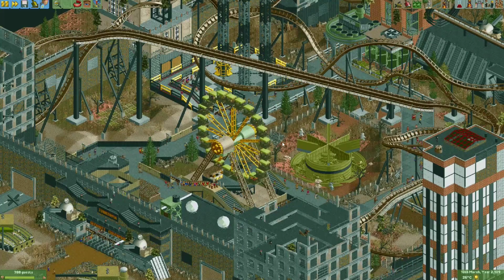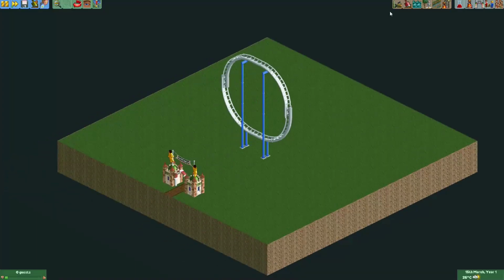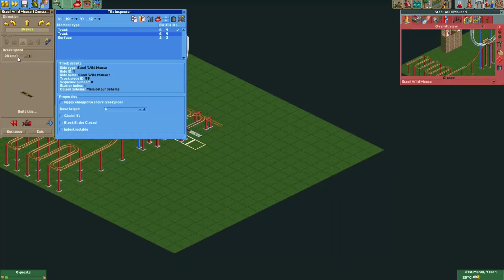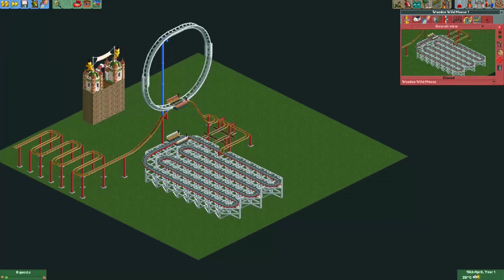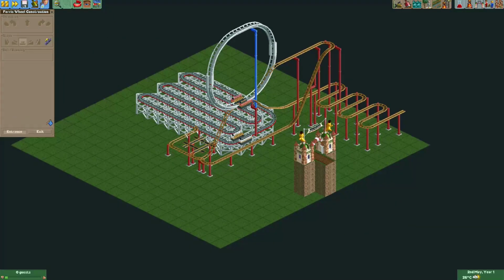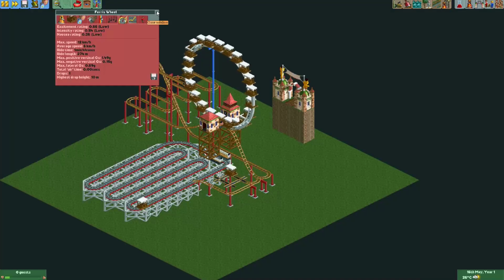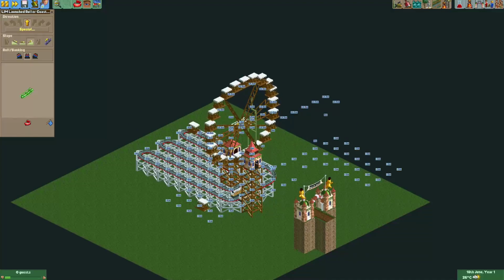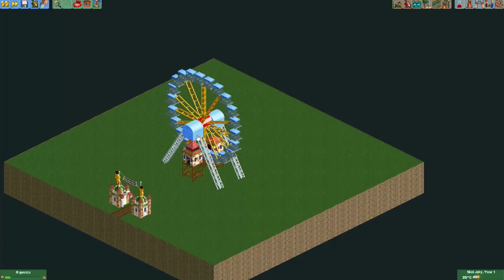Git Gud at OpenRCT2 #98: Shoestring - Medium sized Ferris Wheel!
Hey everyone! In an earlier tutorial I showed you how to make a huge ferris wheel, without shoestringing. The one I show you in this episode does require some shoestringing, but as a bonus it allows you better control over the ride duration and the speed of the vehicles! This method will also work for wheels of larger sizes!